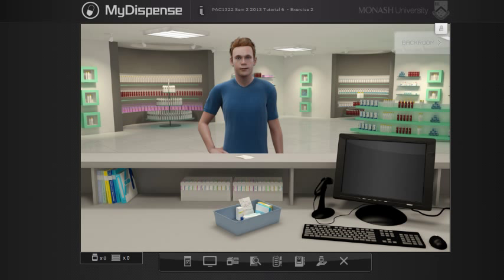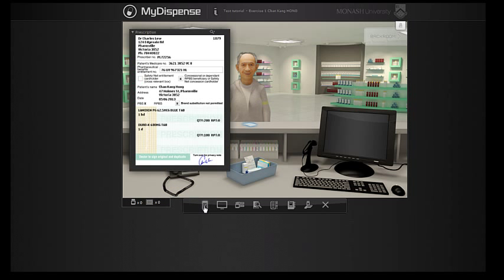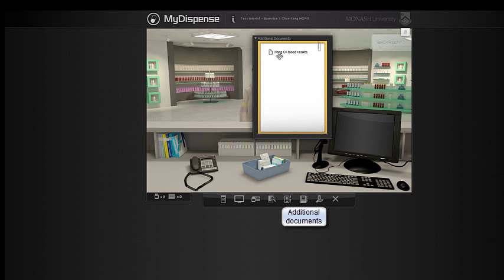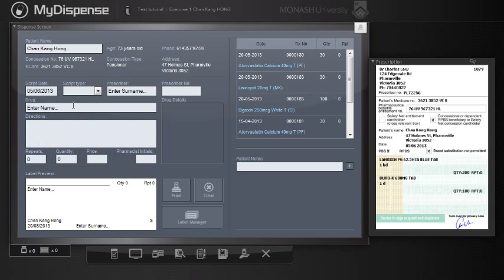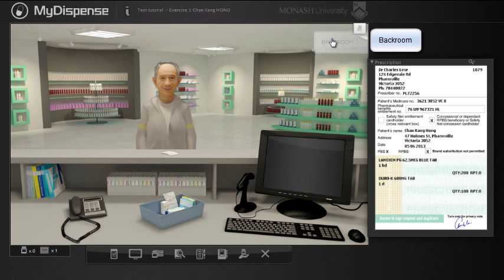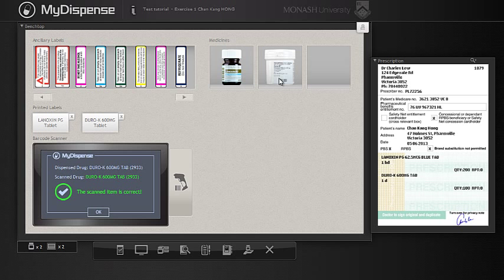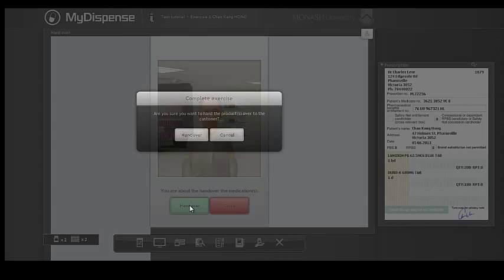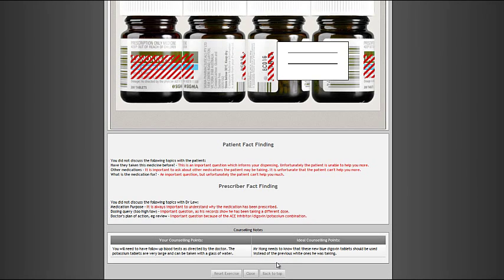MyDispense: Working through an exercise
This video shows working through a MyDispense student exercise, and gives a guided overview of the software features that are seen.